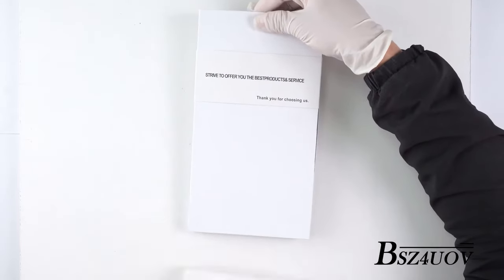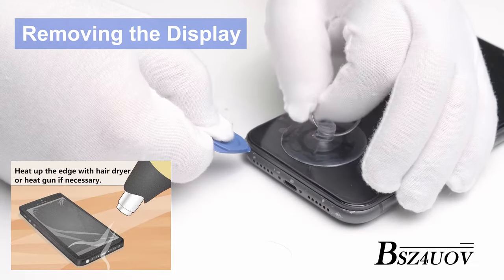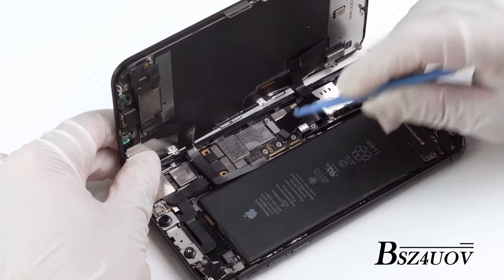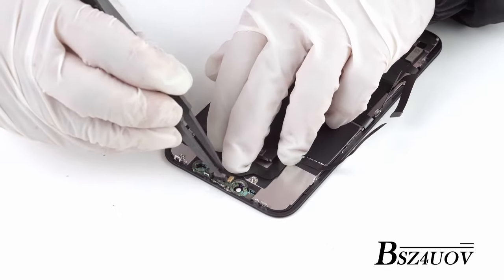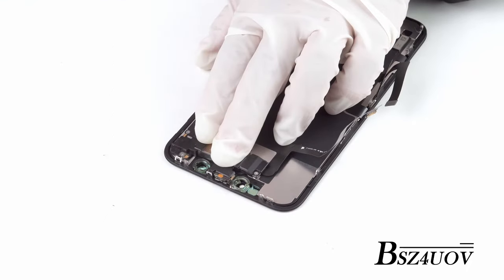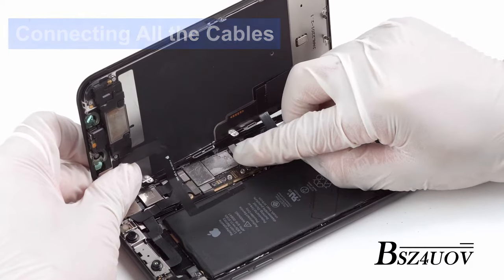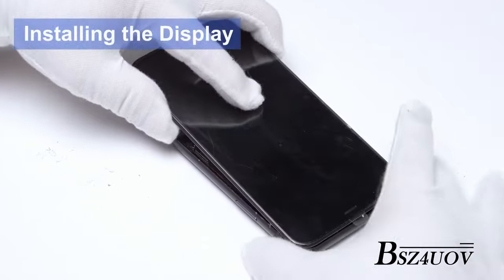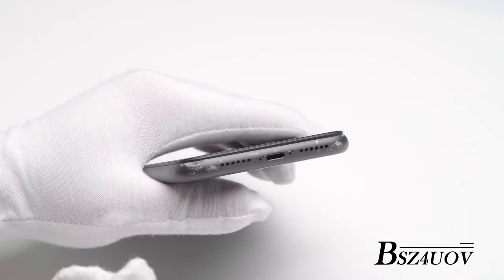How to Replace iPhone 11 Screen / Digitizer Glass Replacement Installation Repair Guidance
Dropped your iPhone accidentally? Want to fix your defective screen?
All you need is a nice screen replacement kit! All tools needed is included. Repair your cracked, damaged, dead screen at home with our complete tool kit.

Note: Some screens are pre-installed, you don't need to transfer some of the original parts. Some screens are screen-only, you need to transfer original parts and install it on the new screen.
Please read the product details page carefully before you place an order, make the purchases according to your actual needs.

Replacing screen is not a difficult task, but you must be careful not to damage your phone or screen due to installation errors.
Wish you have a pleasant experience of replacing screen by youself ;D